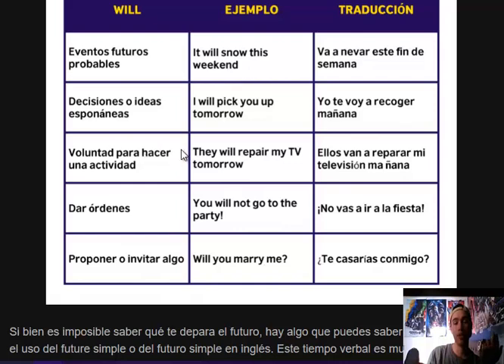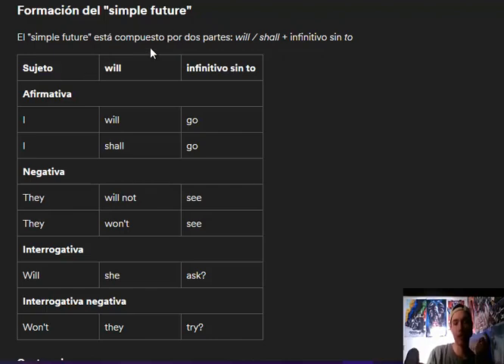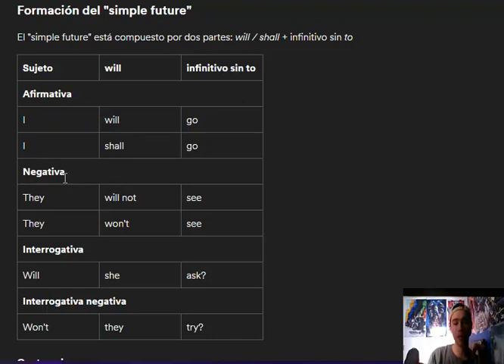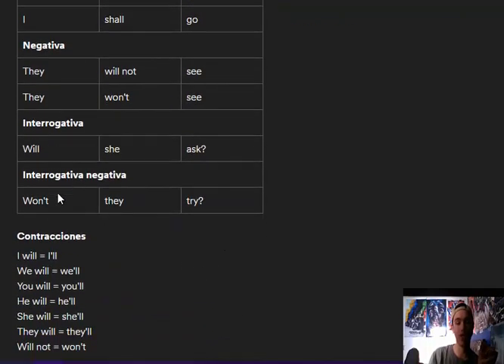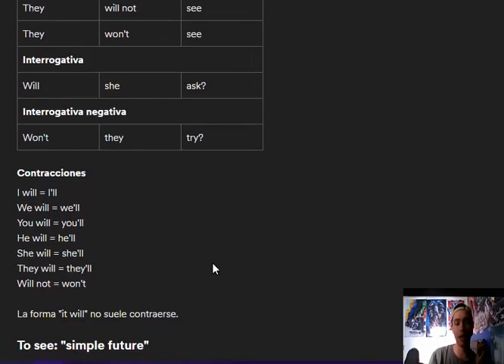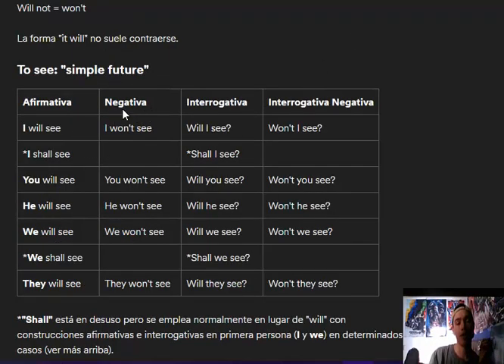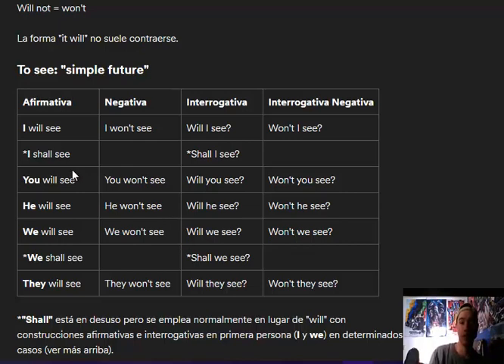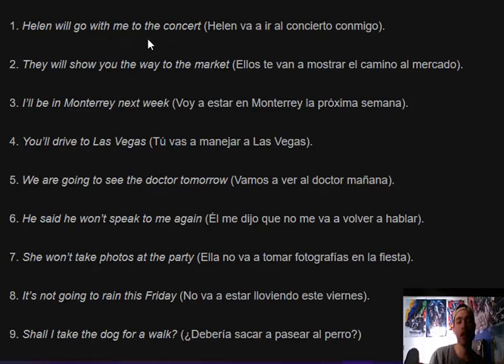Activity 3 Future Simple Tenses Video